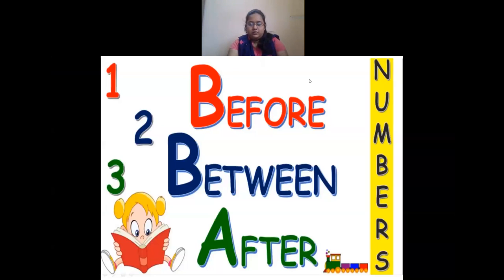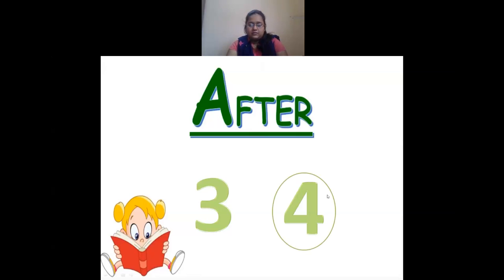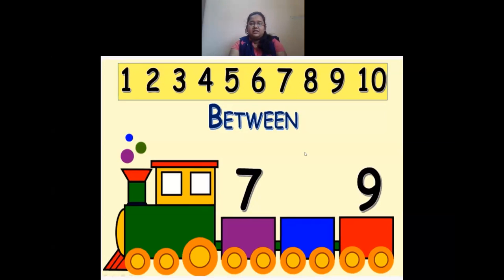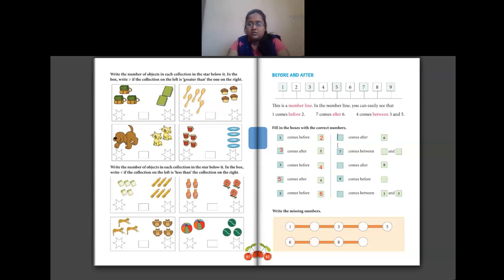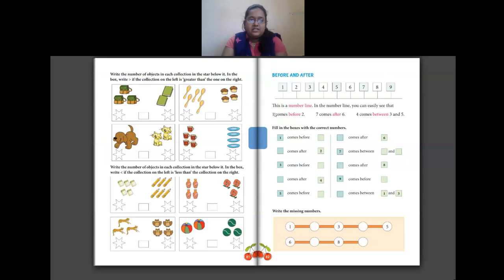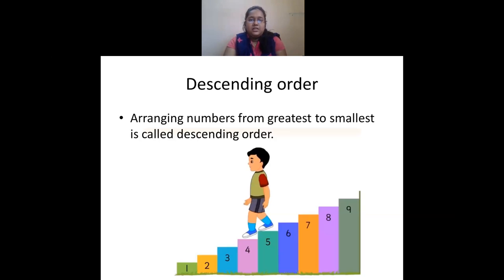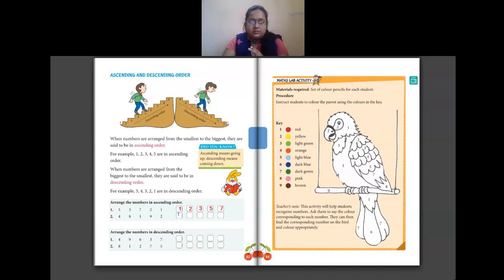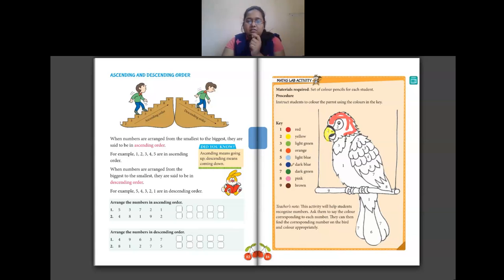Class-1-Maths- Before & After , Ascending and Descending Order.